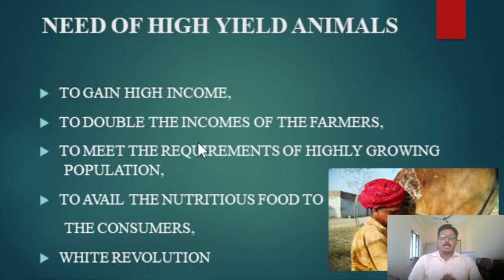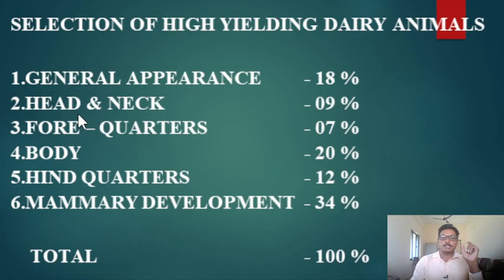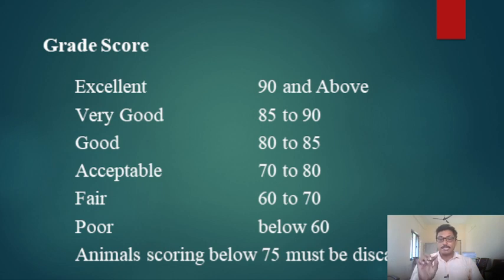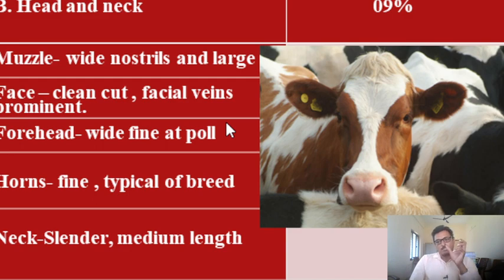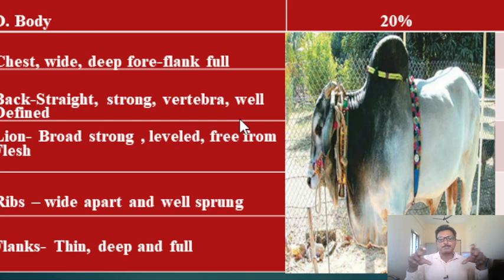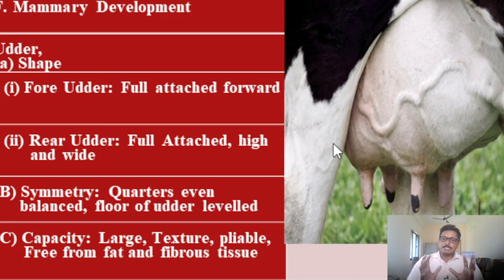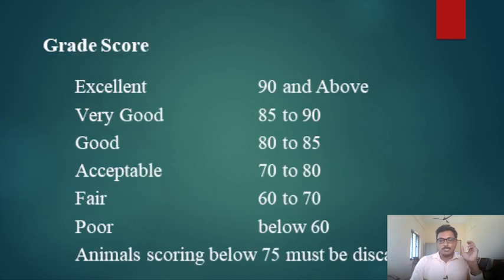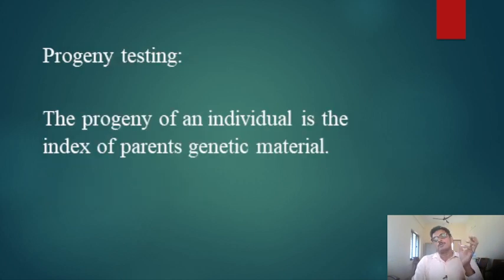SELECTION OF DAIRY ANIMALS